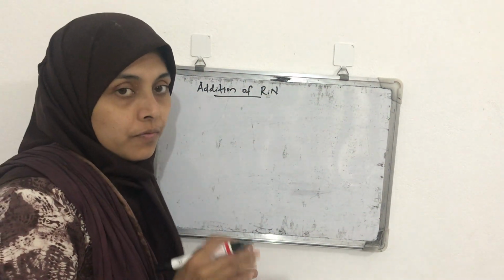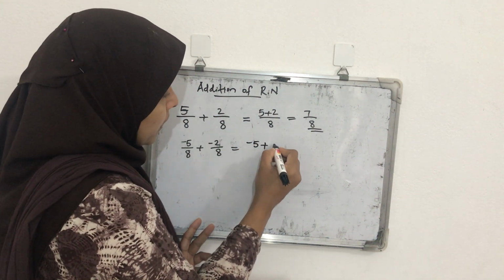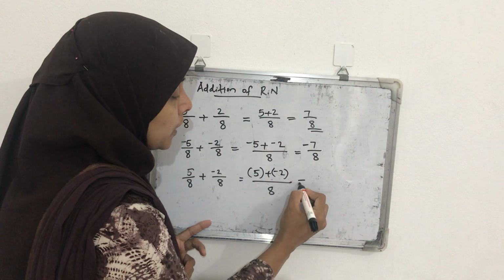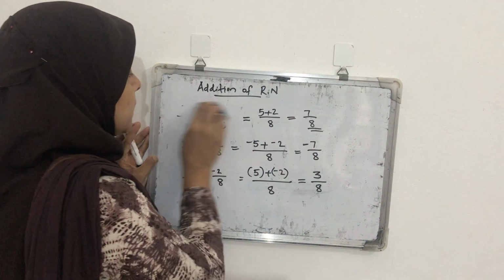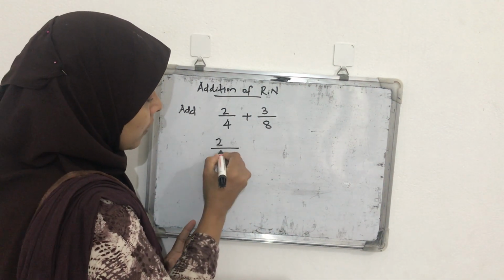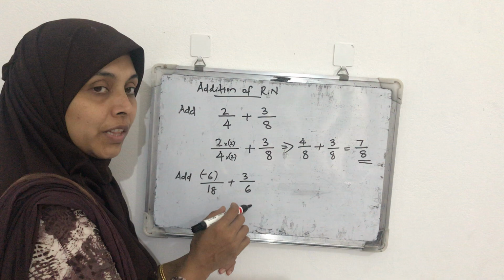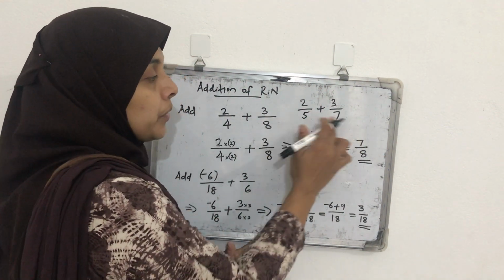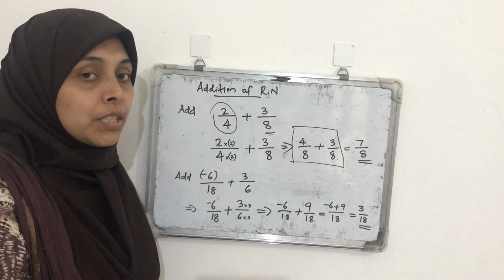7th maths(lesson-4 part-8)